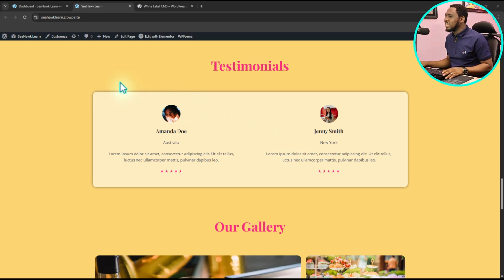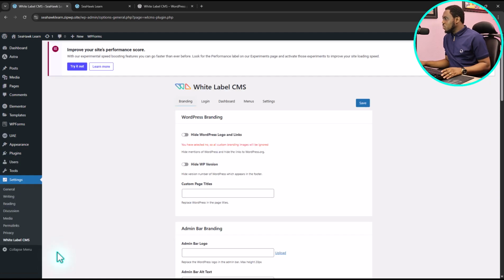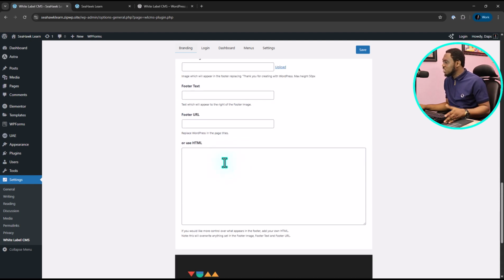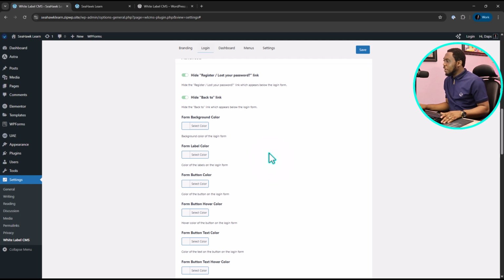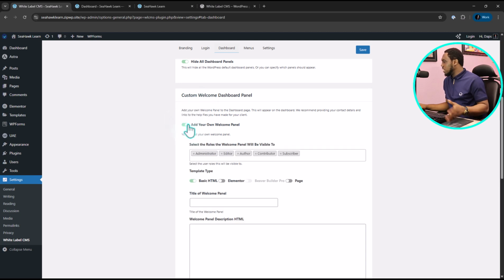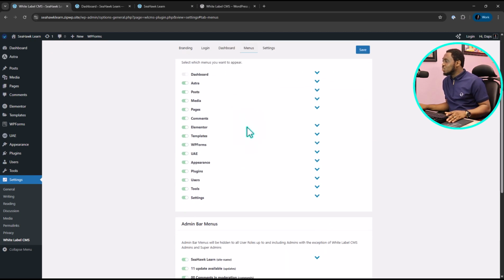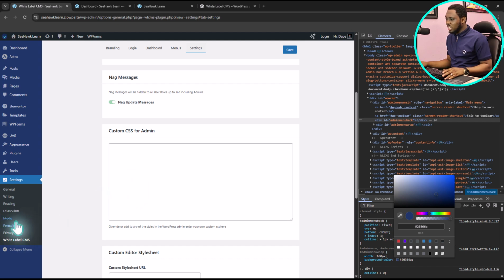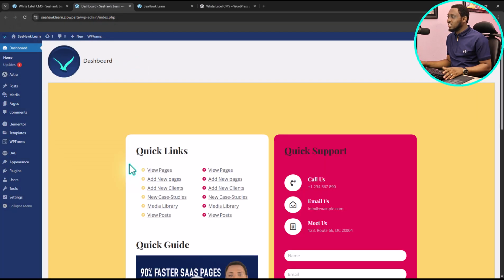How to White Label Your WordPress Site Like a Pro (Free White Label CMS Plugin Tutorial)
If you're managing client websites and want to deliver a more professional, branded experience — this video is for you.

I’ll show you how to customize the WordPress admin dashboard using a cool FREE plugin. From replacing the login screen logo to hiding menus and personalizing the dashboard, this plugin gives you full control over the backend experience your clients see.

No coding, no bloated tools — just clean, client-ready customization.

⏱️ Timestamps
0:00 – Intro
0:50 – Why Seahawk Media is a game changer for agencies
1:46 – The  WordPress problem
4:10 – The plugin that solves the problem
4:58 - Plugin settings walkthrough
5:13 – WordPress branding
8:38 – Customizing Login Page
11:30 – Custom WordPress dashboard
15:19 – Customizing User Access
17:30 – Other settings
21:29 - Wrapping up